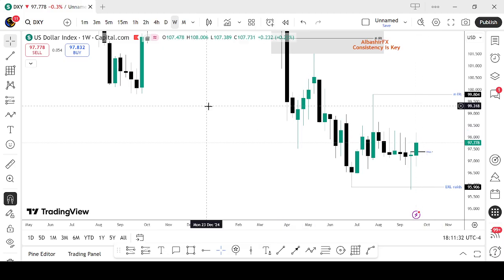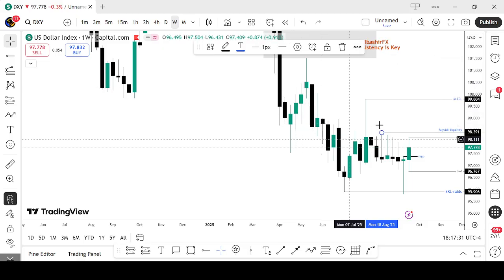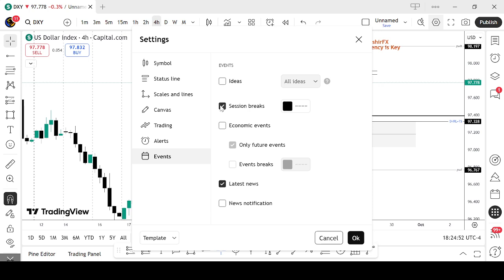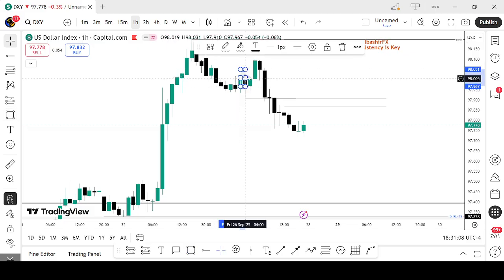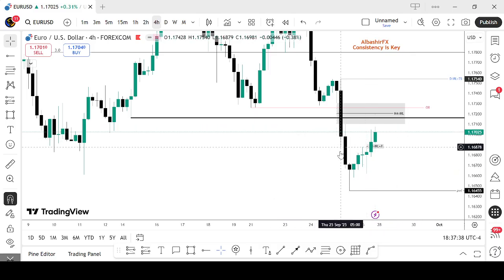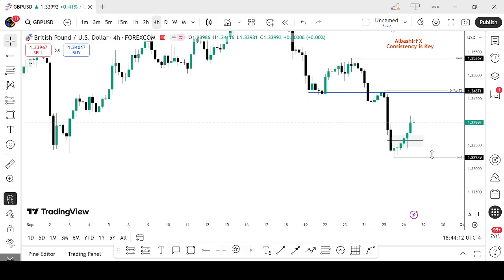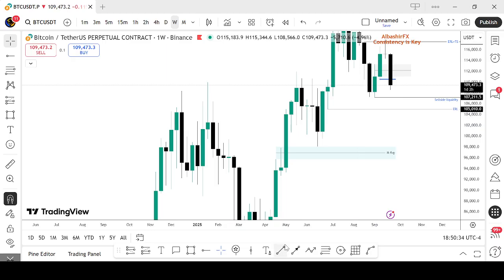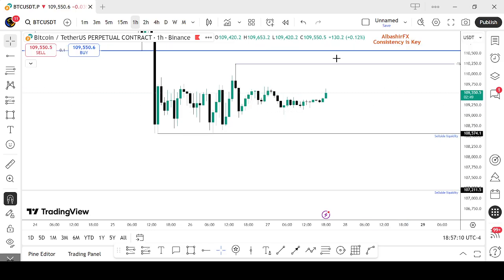Weekly forex forecast for 28-4th OCT 2025 focus. The only trading forecast you need.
Hey, i'm AlBashir A Day Trader, and a pioneer in the understanding of ICT Concepts.

On this episode of weekly forex forecast, I'll explain the market delivery for the current week and how it will affect next week price delivery in respect to institutional orderflow.
I help you understand the Directional bias for next week price delivery using ICT concept and CRT strategy💙